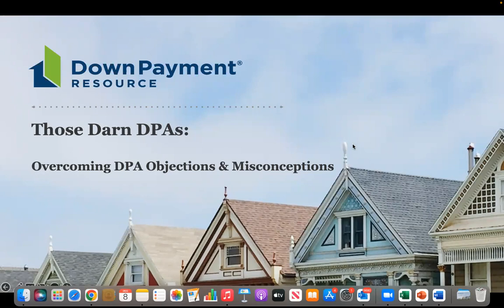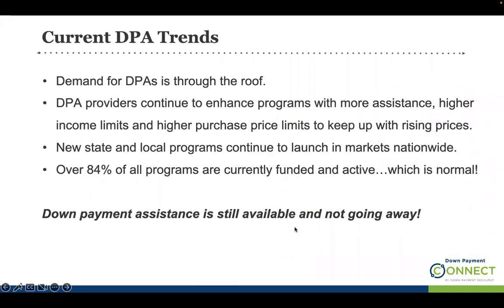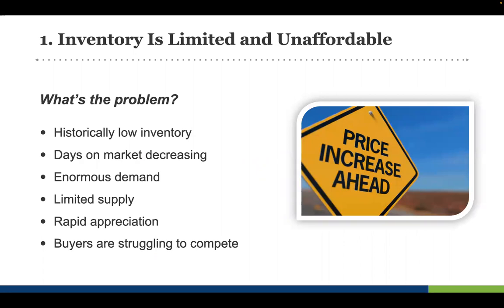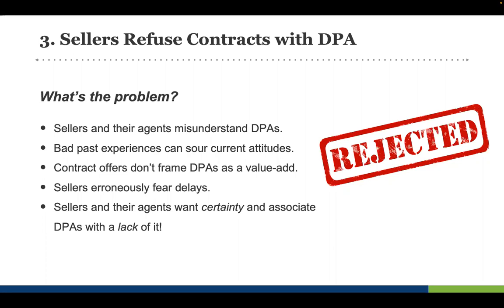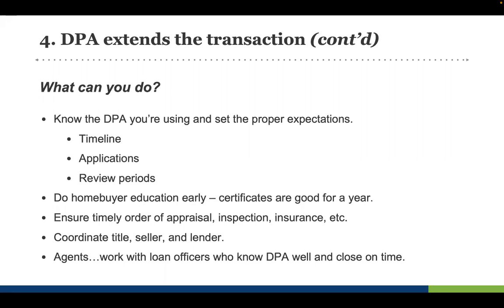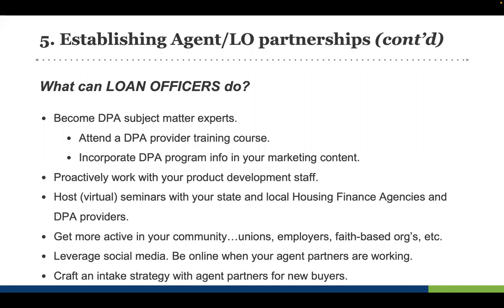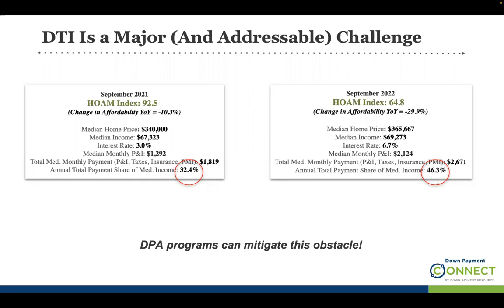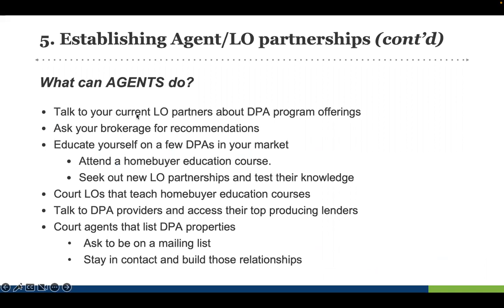Recorded Webinar: Those Darn DPAs! (December 2022)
Down payment programs are alive and well across the country, and demand for them is at a record high. So, why do so many loan officers and real estate agents still balk at taking advantage of these opportunities for their buyers?

Join us as we take a look at some common obstacles -- real or perceived -- and how to overcome them.